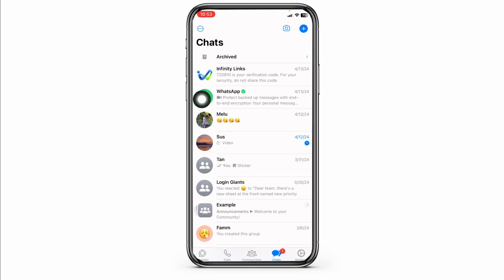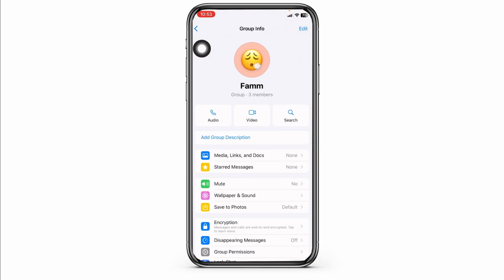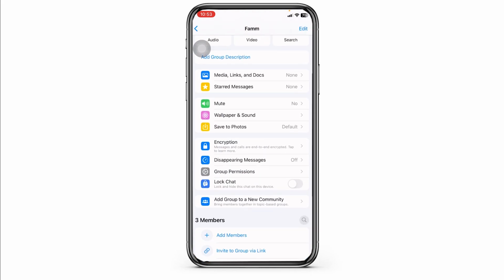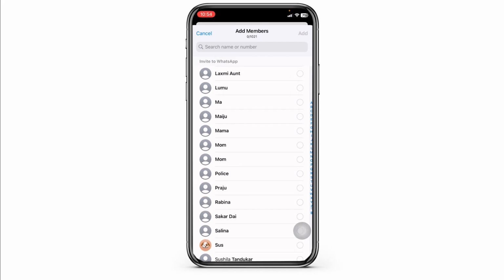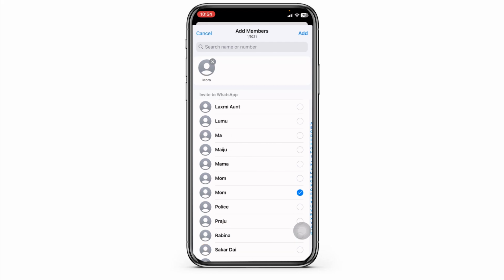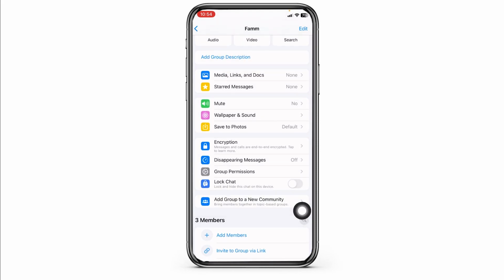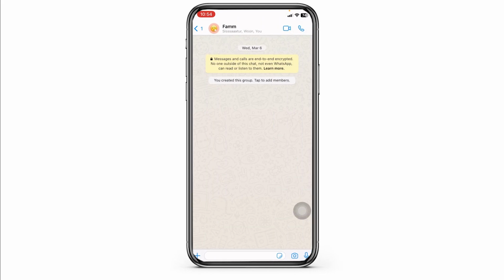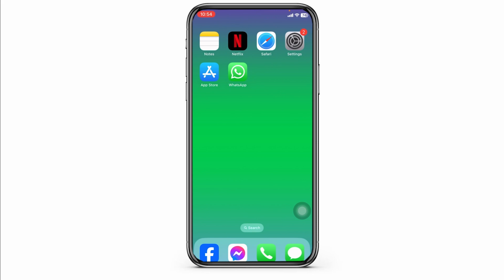How to Add a Contact or Person to Group in WhatsApp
Tutorial On How to Add a Contact or Person to a Group in WhatsApp

Welcome to Official Help Desk! In this video, we're going to show you how to add a contact or person to a group in WhatsApp. Whether you're organizing an event, collaborating on a project, or just staying connected with friends and family, adding contacts to a WhatsApp group is simple and straightforward.

🔑 Topics Covered:
1. **Accessing the Group Chat:** How to navigate to the group chat where you want to add new members.
2. **Opening Group Info:** Instructions on accessing the group information menu.
4. **Confirming the Addition:** How to ensure the contact has been successfully added to the group.

🕒 Timestamps for Easy Navigation:
0:00 - Introduction
0:05 - Accessing the Group Chat
0:15 - Opening Group Info
0:30 - Adding a Contact to the Group
0:45 - Confirming the Addition

### Step-by-Step Guide:

1. **Accessing the Group Chat:**
   - Open WhatsApp on your mobile device.
   - Navigate to the 'Chats' tab to see your list of conversations.
   - Find and tap on the group chat where you want to add new members.

2. **Opening Group Info:**
   - Once you are in the group chat, tap on the group name at the top of the screen. This will open the 'Group Info' page.
   - Alternatively, you can tap on the three dots in the upper-right corner (on Android) and select 'Group Info.'

3. **Adding a Contact to the Group:**
   - In the 'Group Info' page, scroll down to find the option 'Add Participants' or 'Add Contact.'
   - Tap on this option to open your contacts list.
   - Select the contact or contacts you want to add to the group by tapping on their names. You can select multiple contacts if needed.
   - After selecting the contacts, tap on the 'Check' mark (on Android) or 'Done' (on iOS) to add them to the group.

4. **Confirming the Addition:**
   - Once you've added the contacts, they will receive a notification that they have been added to the group.
   - You can verify that they have been added by checking the group member list in the 'Group Info' page.

💬 Was this video helpful in showing you how to add a contact or person to a group in WhatsApp?